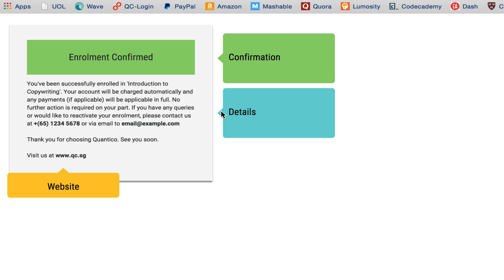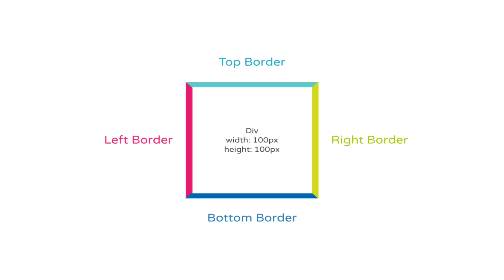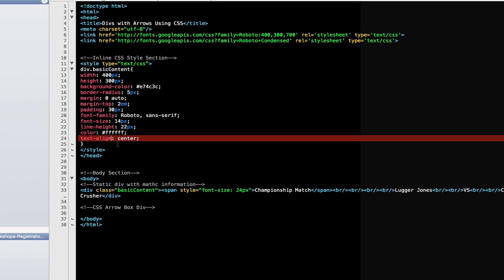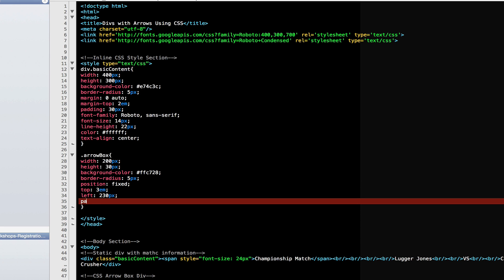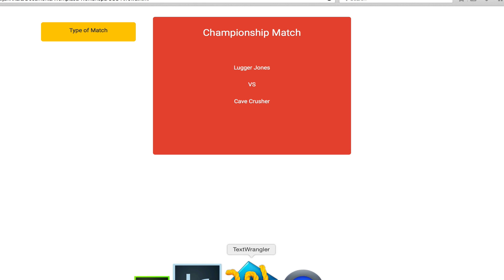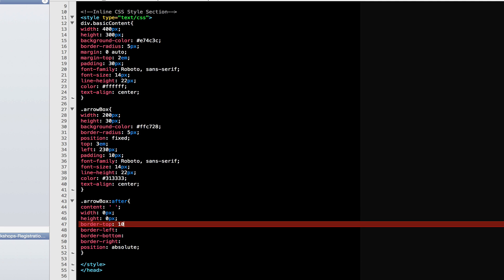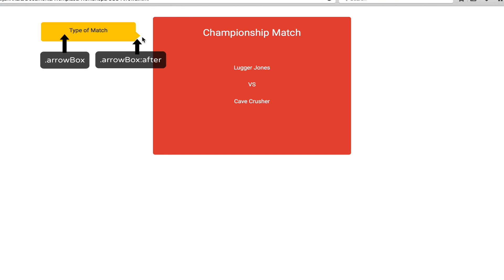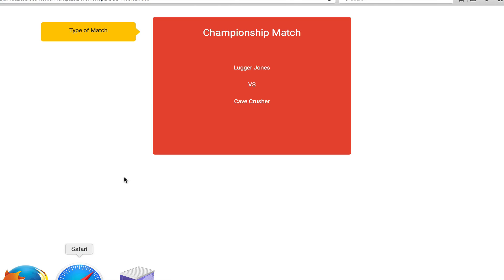Create DIV Boxes with Arrows and Pointers, using CSS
CSS is used to create boxes with arrows that point towards content. These are often used as tooltips and quick instructions that pop up to guide you along a website. This tutorial shows how to create these divs with arrows, and the logic behind the CSS code. Here's the code block used in this tutorial:

//The main box
.arrowBox{
width: 200px;
height: 30px;
background-color: ffc728;
border-radius: 5px;
position: fixed;
top: 3em;
left: 230px;
padding: 10px;
font-family: Roboto, sans-serif;
font-size: 14px;
line-height: 22px;
color: #313333;
text-align: center;

//The arrow pointer
.arrowBox:after{
content: ' ';
width: 0px;
height: 0px;
border-top: 10px solid ffc728;
border-left: 10px solid transparent;
border-bottom:10px solid transparent;
border-right:10px solid transparent;
position: absolute;
left: 50%;
top: 100%;
margin-left: -10px;

Background music by: YouTube Free Music (End of Summer, and Pas de Deux)